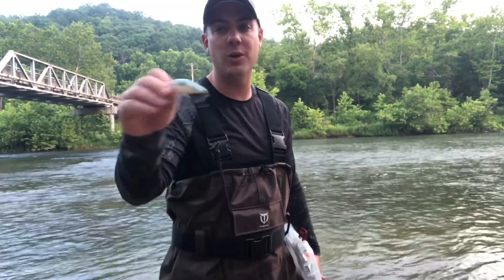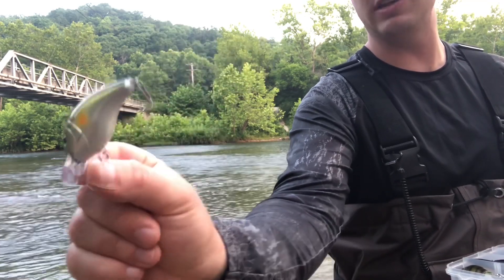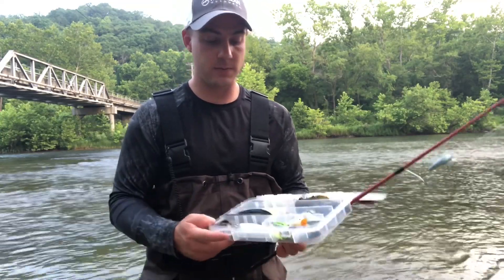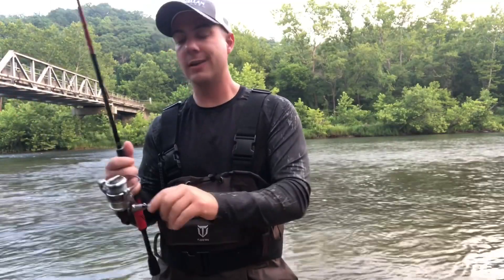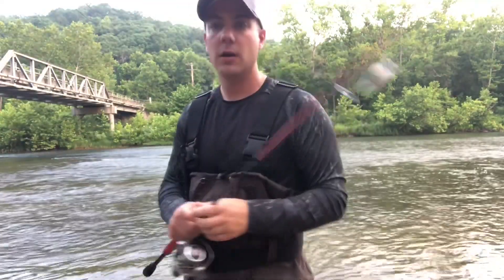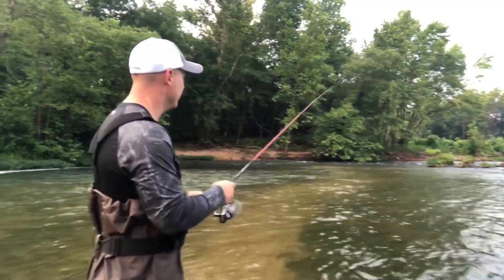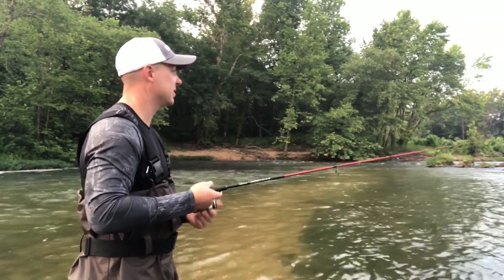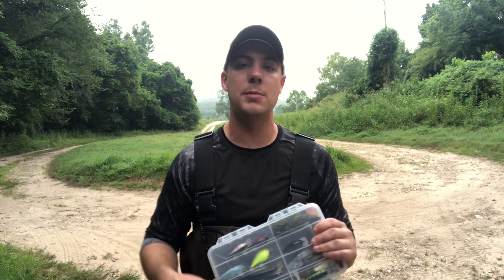How to Fish Crankbaits for Bass // Tips and tricks 101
This video focuses on how to fish a crankbait for smallmouth Bass. The crankbait is a smallmouth killer presenting a reaction strike like no other. I show what types, color, where to throw them, and how to retrieve them. Start throwing a crankbait and start getting those reaction strikes that you have never had before.

Strike king KVD 1.5- Strike King KVD 1.5 Hard Knock Squarebill Crankbait

Spinning combo